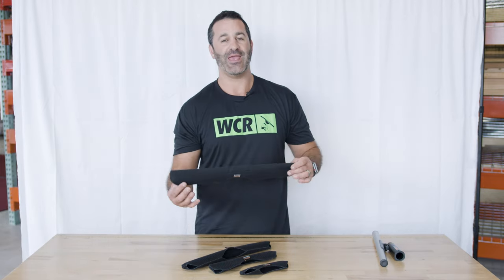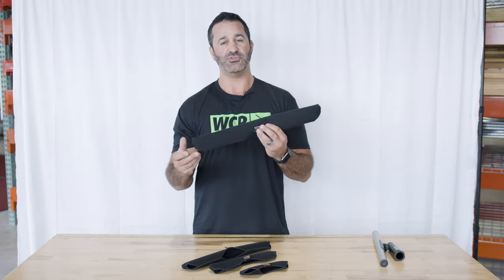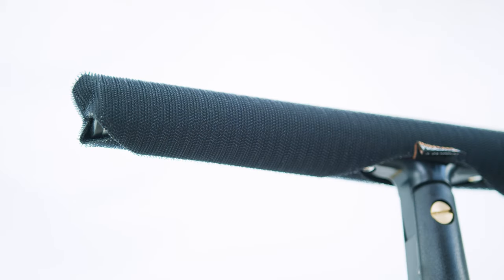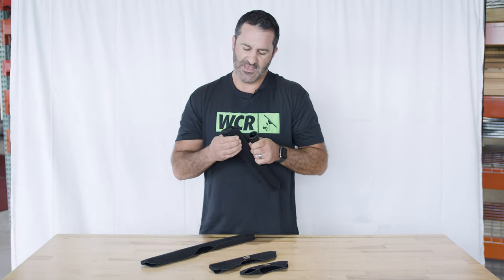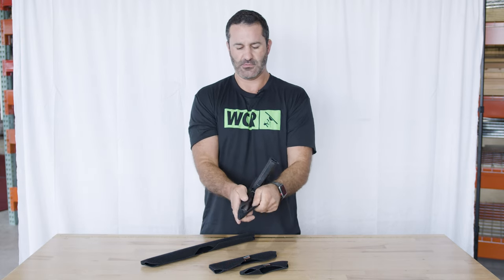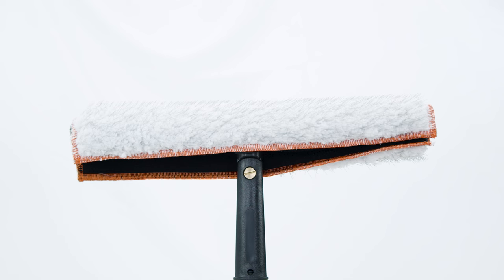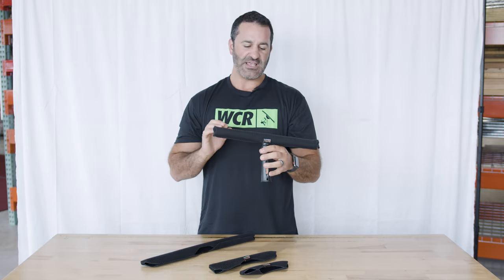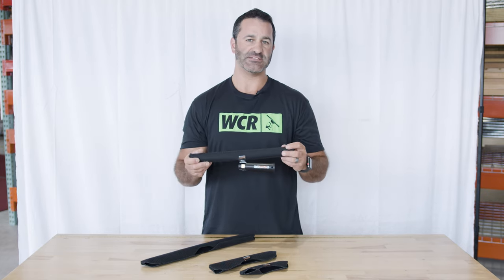New and Improved: The Maykker Handy Sleeve (Buttonless!)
The known and beloved Maykker Handy Sleeve has gone through some changes! Now with a seamless button-less design, the installation has never been easier!

0:00 - Intro
0:10 - Old vs. New
0:27 - Buttonless Handy Sleeve Concept
0:42 - How To Install
1:11 - Benefits
1:35 - Outro